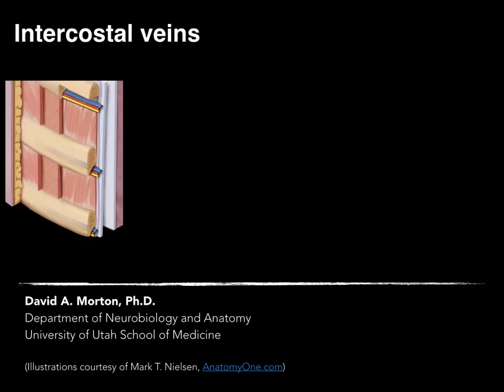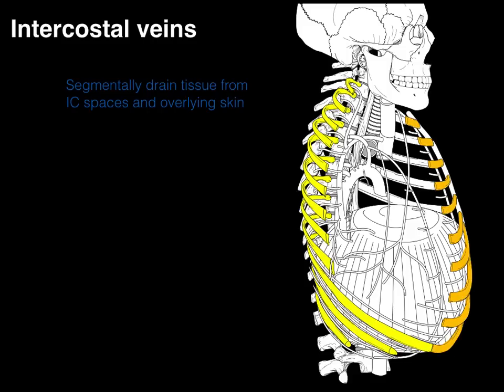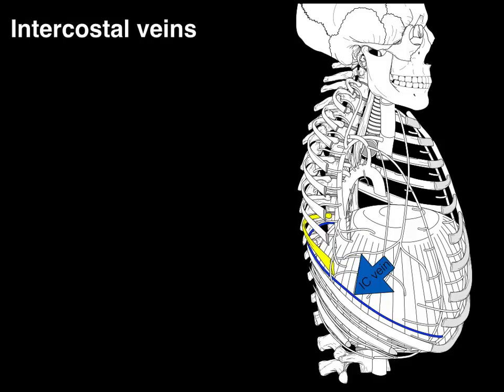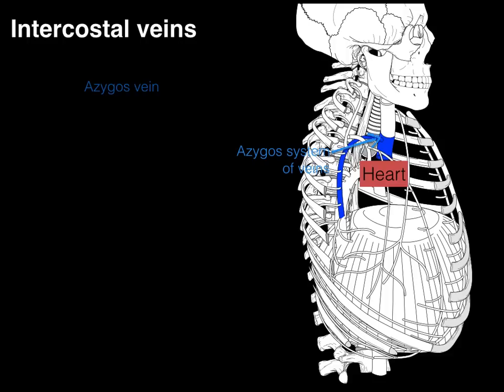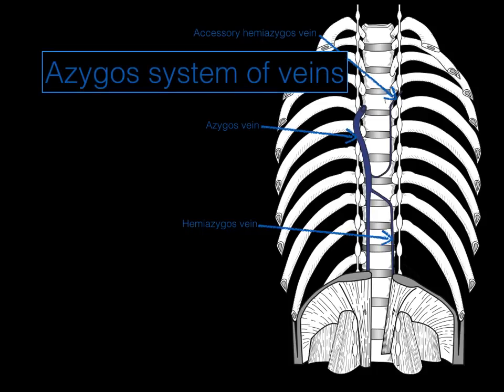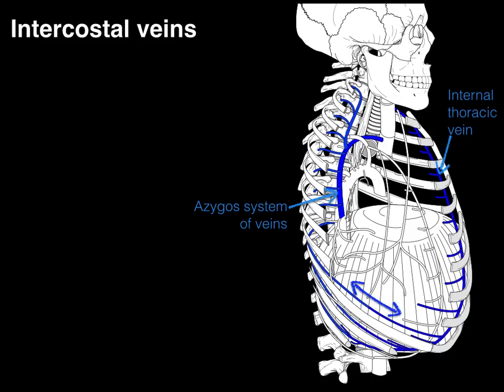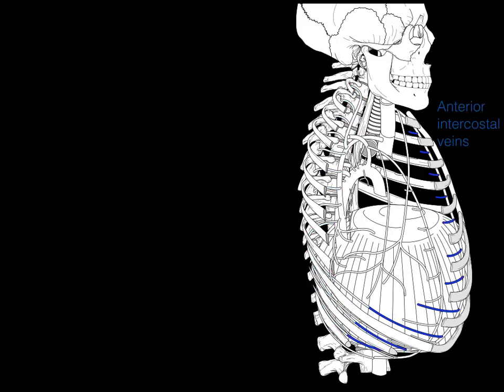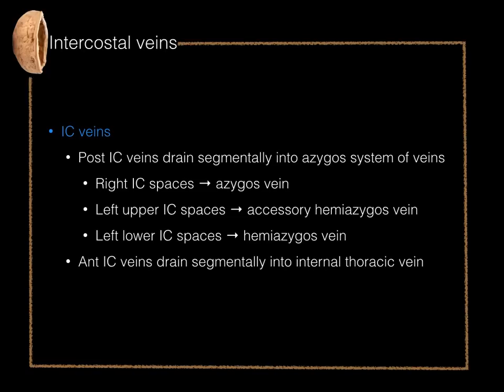Intercostal veins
The following video tutorial covers intercostal veins.